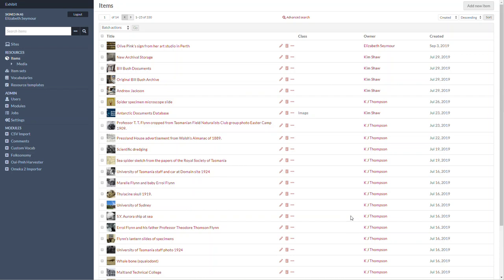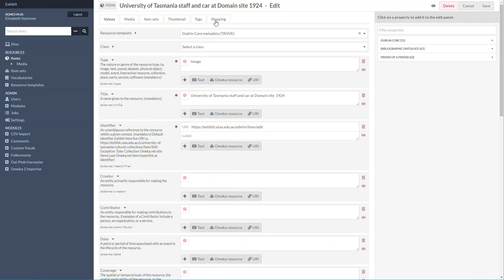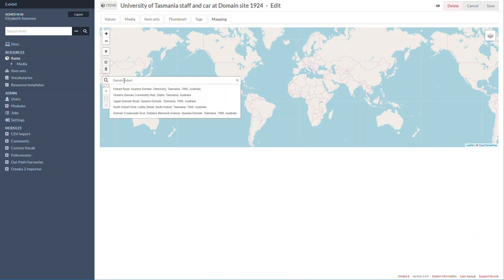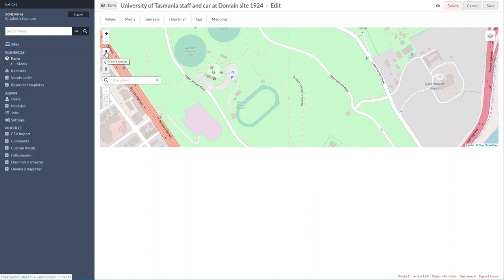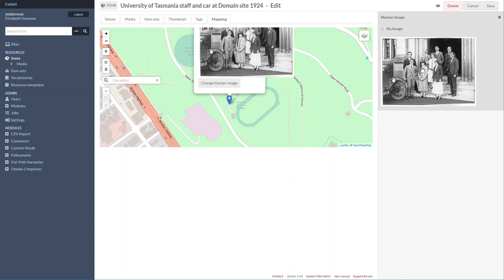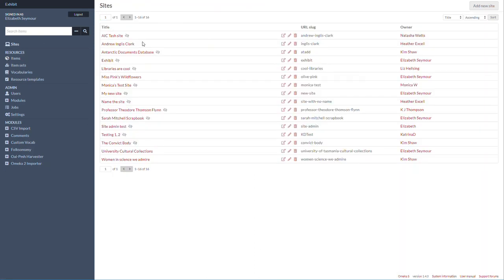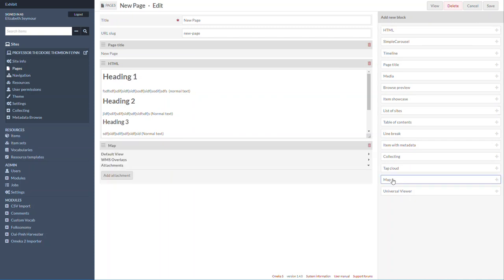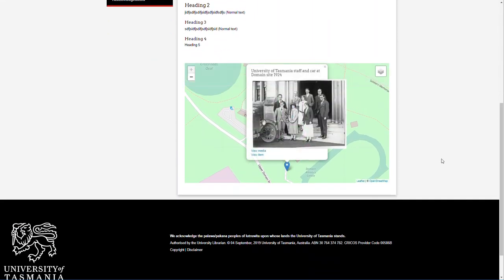Exhibit Omeka S - Add Item Mapping & Add to Page Map block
Instructions to add mapping to an item, and to a page map block in the Exhibit Omeka S platform.